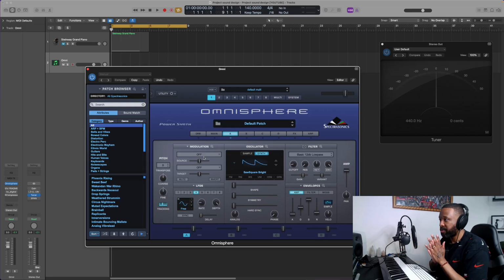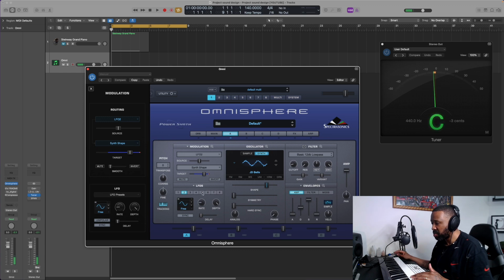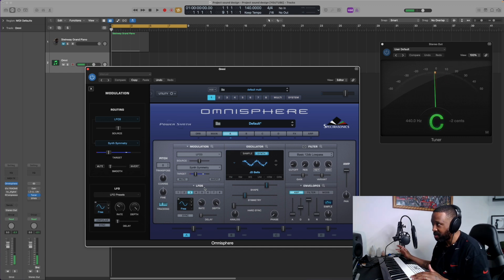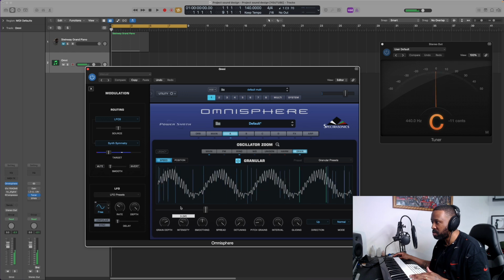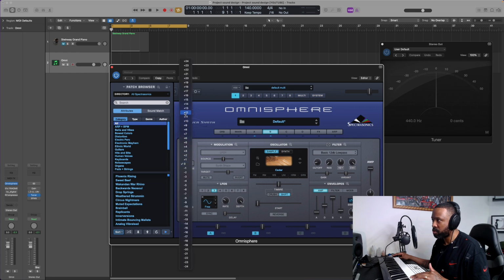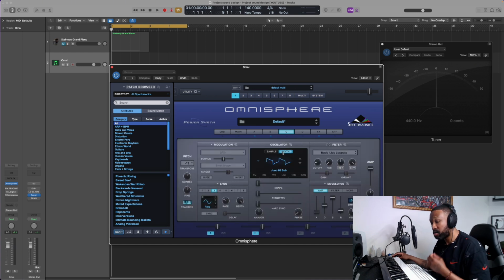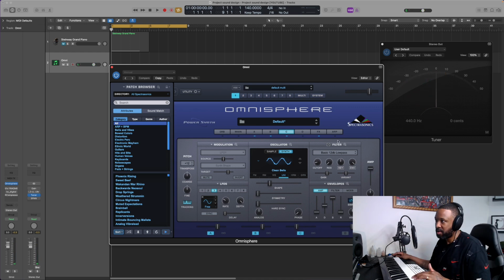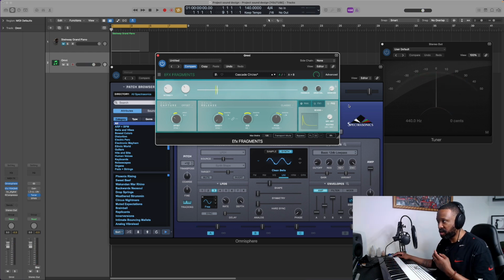Bell One Shot Tutorial [OMNISPHERE] Logic Pro X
in this tutorial i make a Bell one shot from scratch, and go into depth by showing you my Sound Design creative Process. there are some principles that i focus on to help me in my sound design process which are: 1.Modulation 2.Shaping and Toning 3.Layering 4.Applying Effects.